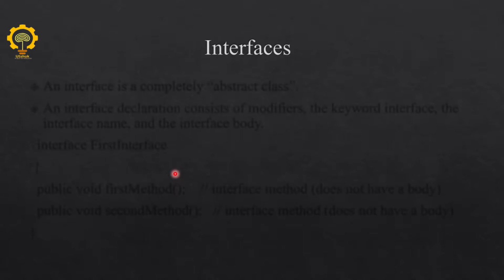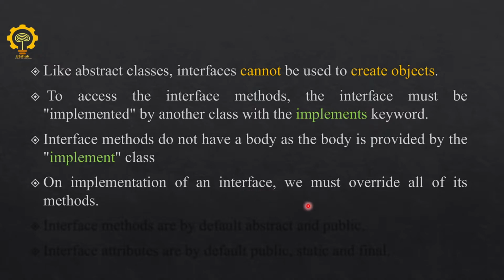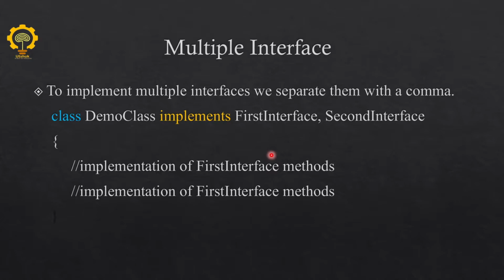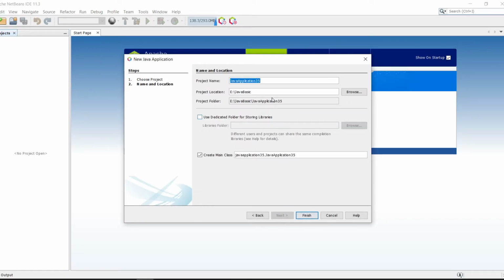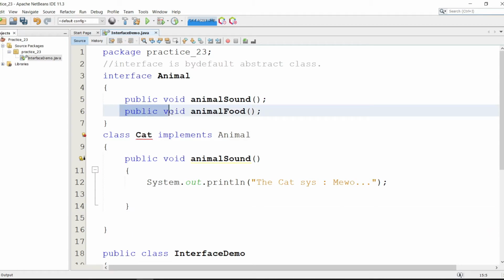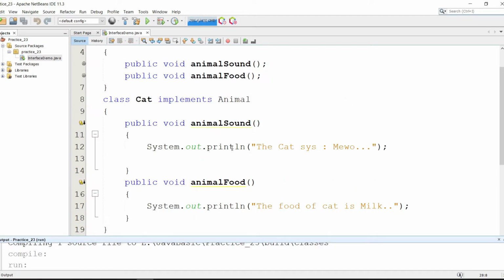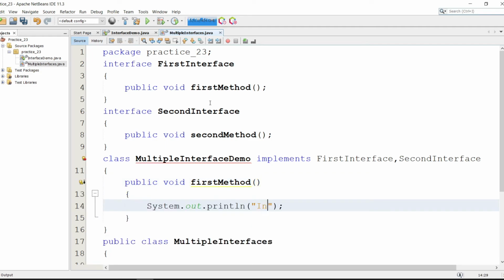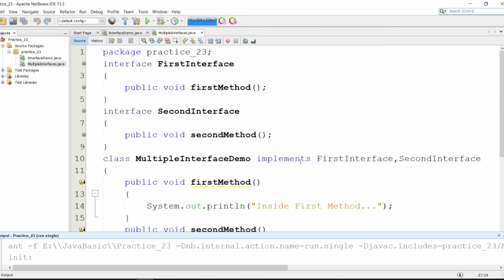24.Java Basic Interface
In this video, we are going to cover about Interface in Java.